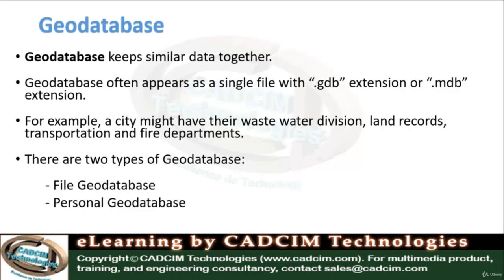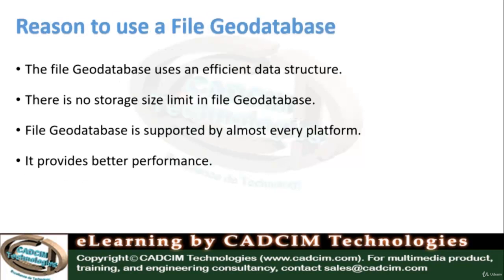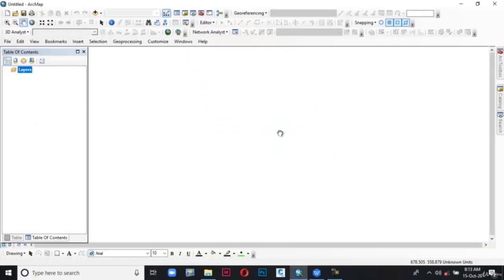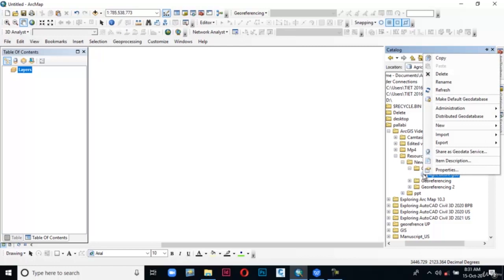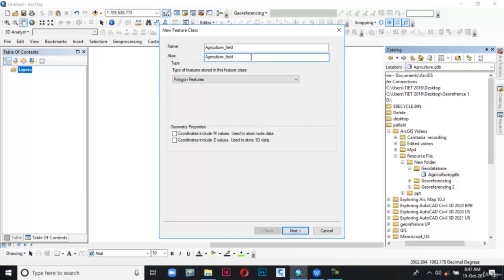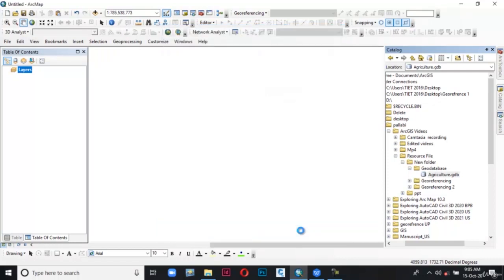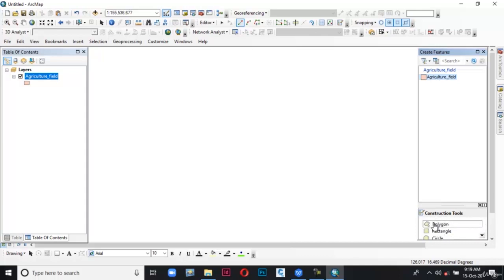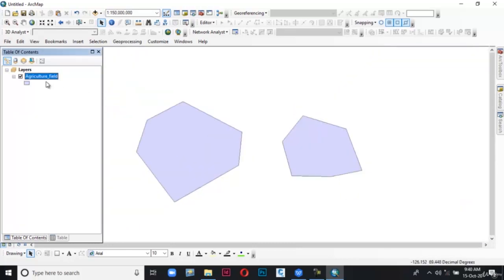5.Create File Geodatabase and Feature Class